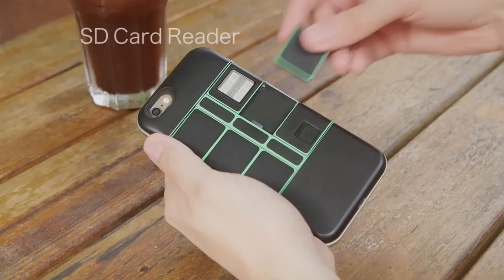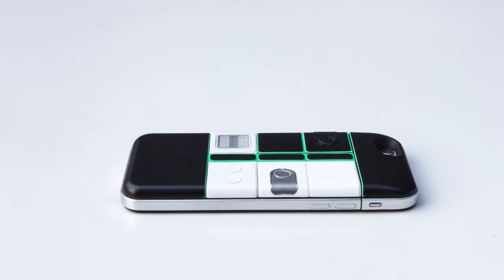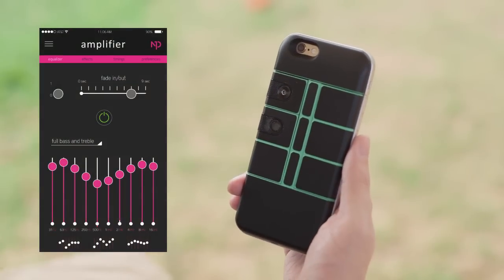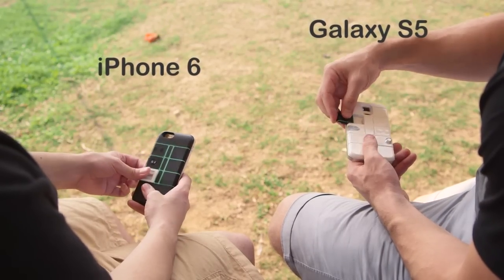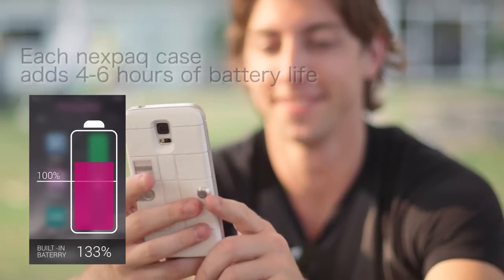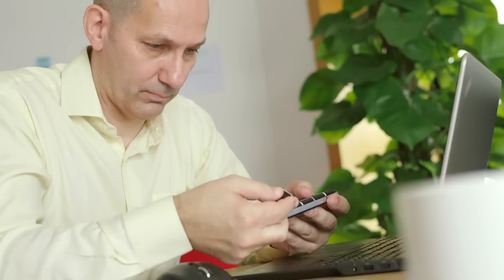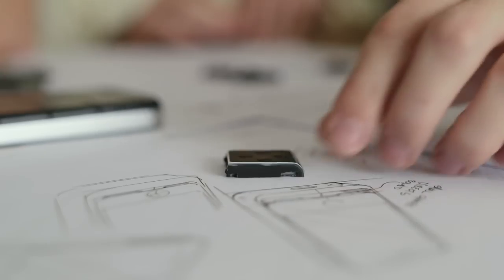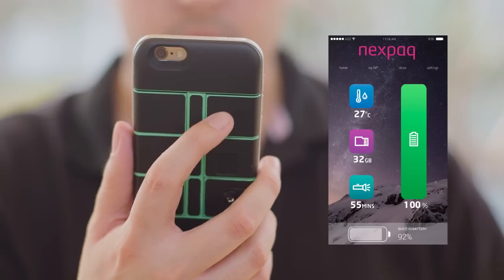nexpaq Kickstarter Video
nexpaq is a modular phone case. A module is a small square that has a unique function it adds to your smartphone; for instance a 3D camera or a blood-glucose monitor. One nexpaq case can hold up to 6 modules, all working at once. These modules can be shared between nexpaqs, even between iPhones and Androids.